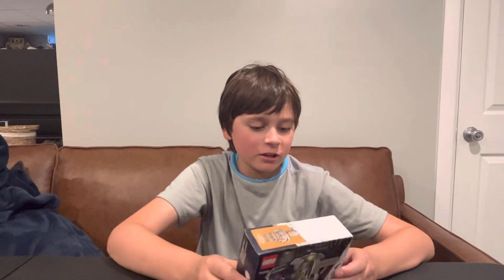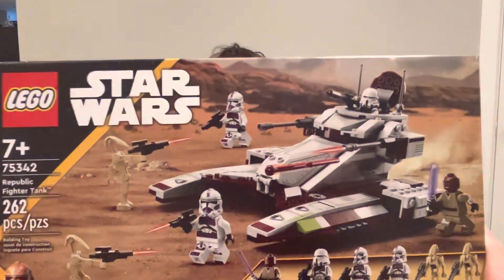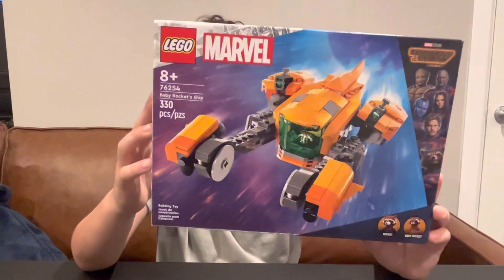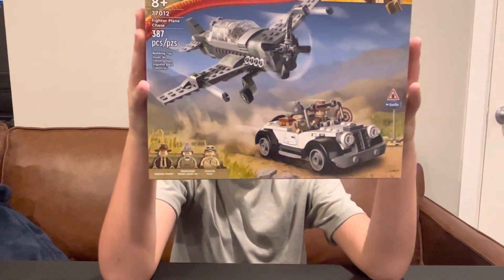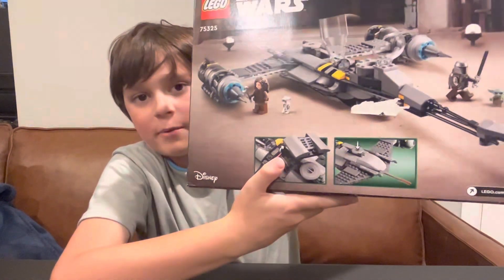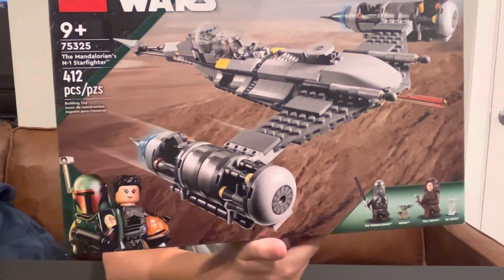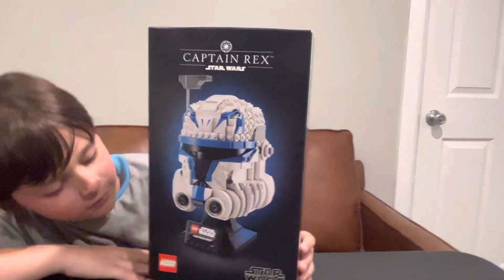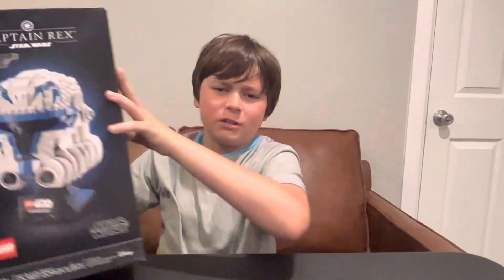LEGO haul. New LEGO Marvel, Star Wars, Indiana Jones, Disney 100 and Fast & Furious.